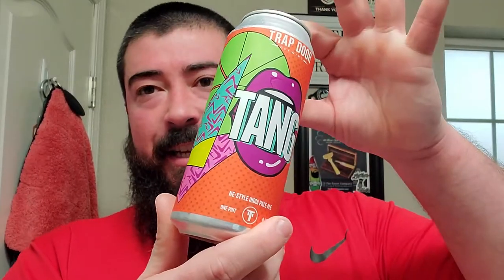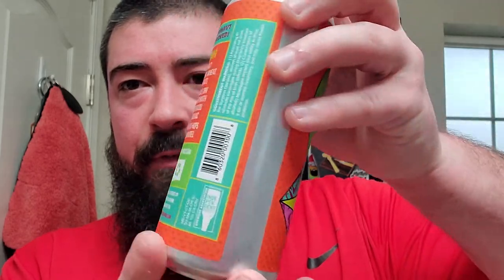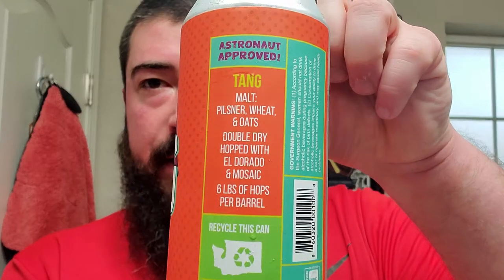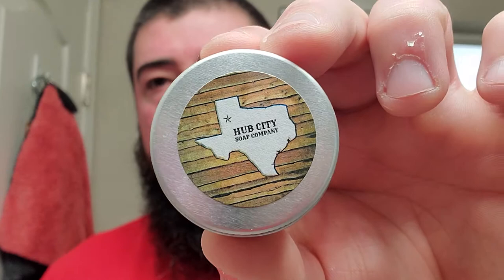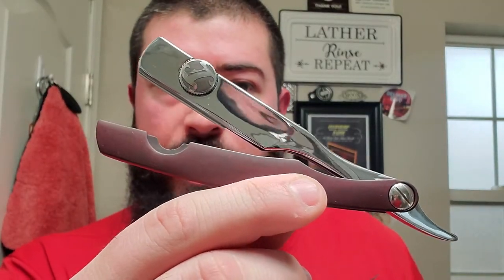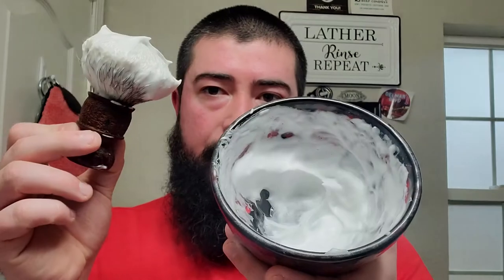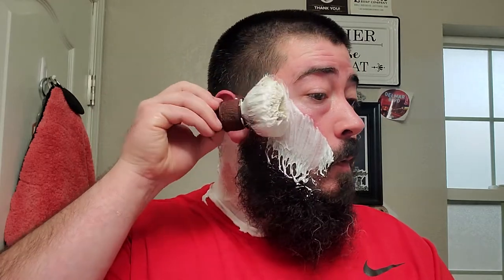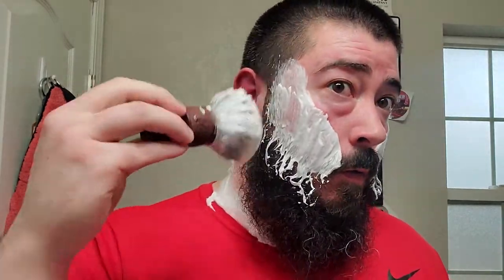Sample Sunday - Hub City Pages, El Druida/Turn N Shave Brush, IBC Shavette, & Chatillon Lux GLS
In this video I used a soap I've wanted to try for a long time. Pages by Hub City!

Items Used:
•Hub City Soap Co Pages Soap
•Brochas El Druida / Turn N Shave V3 Badger Brush
•Irving Barber Company Shavette
•Derby Extra Half DE Blade
•Chatillon Lux Gratiot League Square Aftershave Splash
•Nivea For Men Cooling Aftershave Balm (Off Camera)

Channel's Mentioned:
@lordshady_ (Instagram)
•The Bearly Normal Wet Shaver